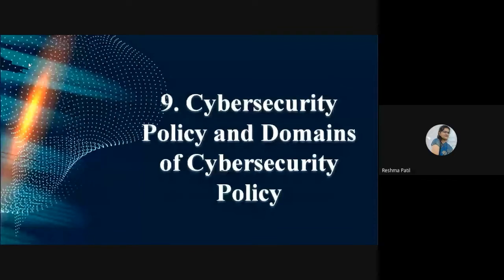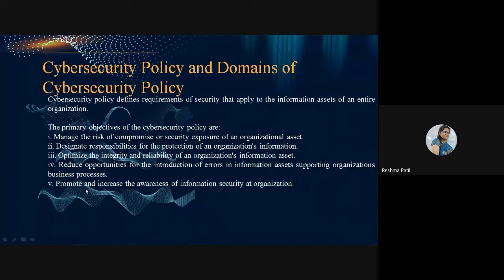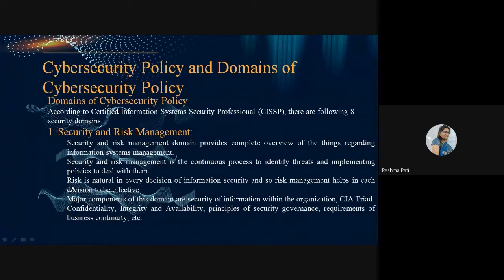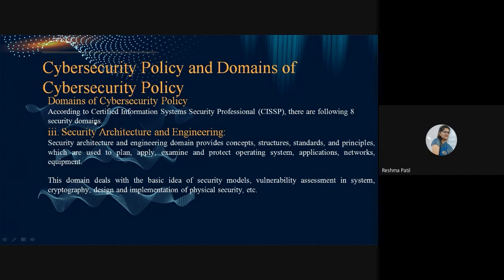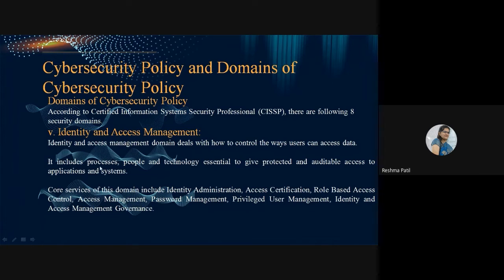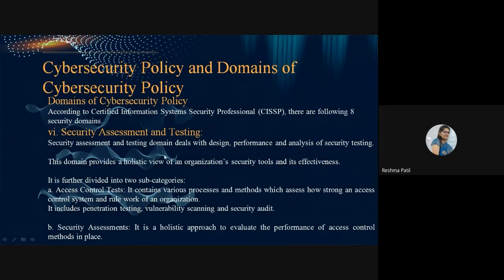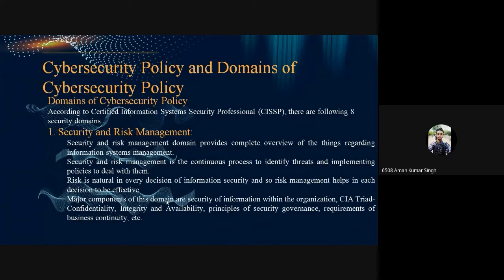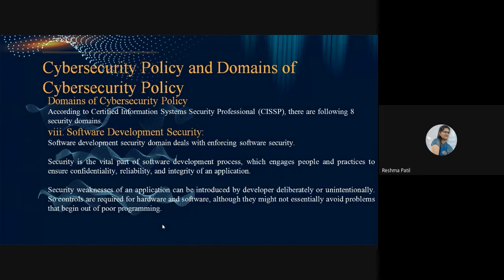Introduction to Cybercrime and Cybersecurity Part-4 | Dr. Reshma Kadam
This Video contains information about:
Cybersecurity Policy and Domains of Cybersecurity Policy
- Domains of Cybersecurity Policy
- Security and Risk Management
- Asset Security
- Security Architecture and Engineering
- Communication and Network Security